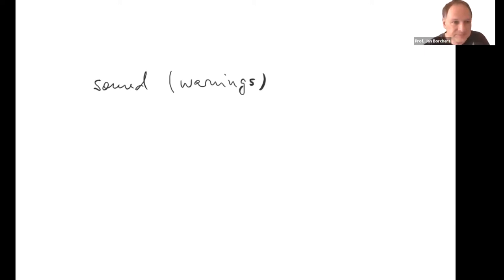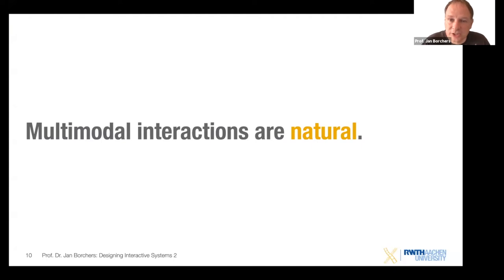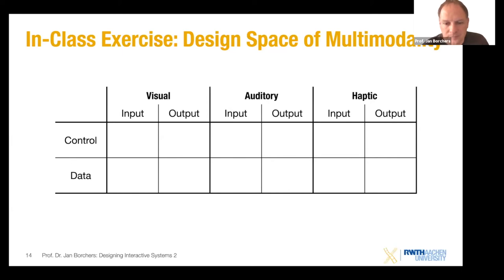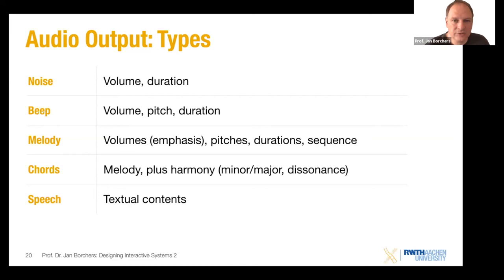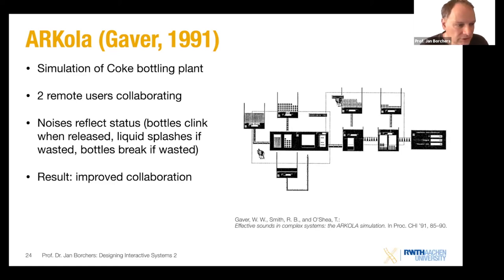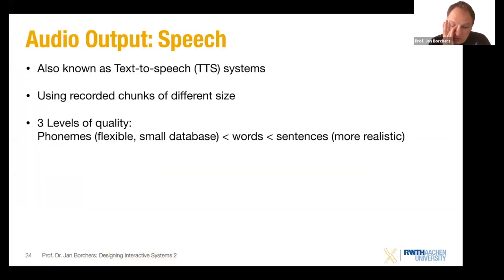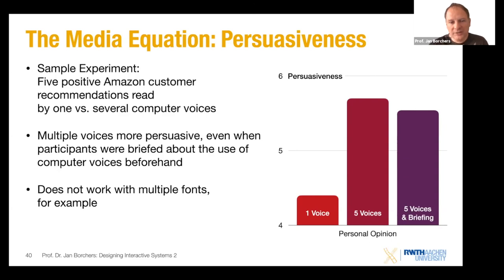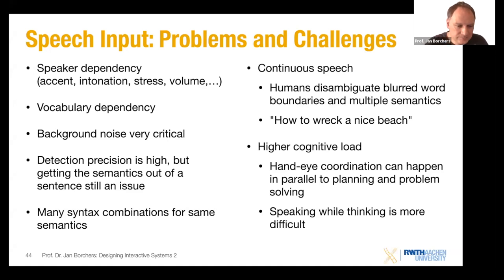DIS2 '20 • Lecture 11 • Multimedia & Multimodality